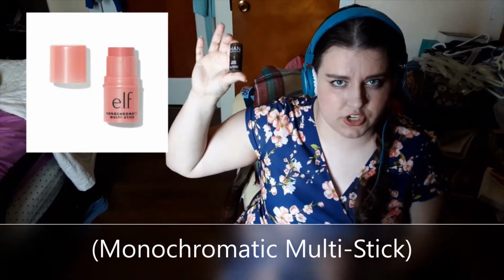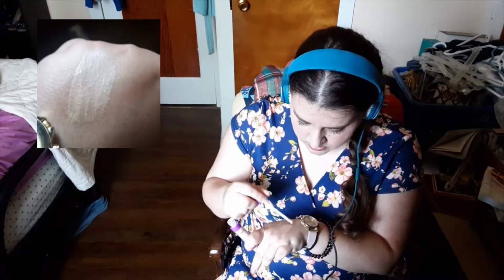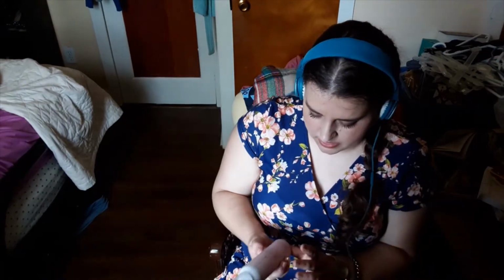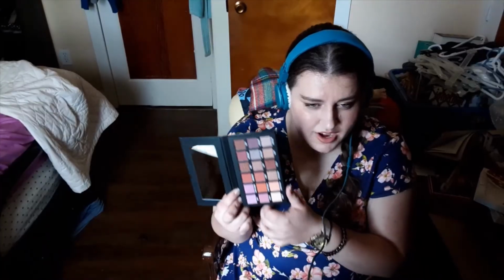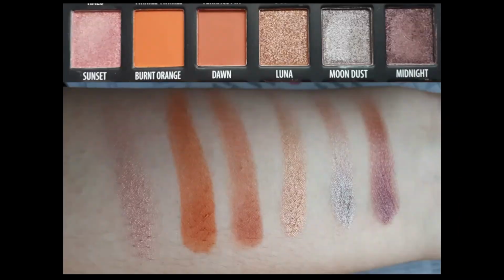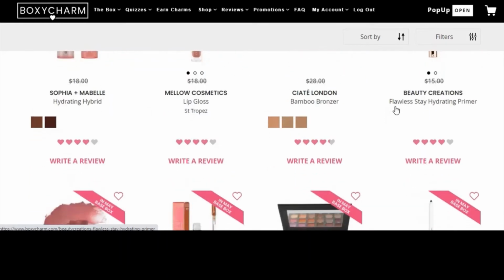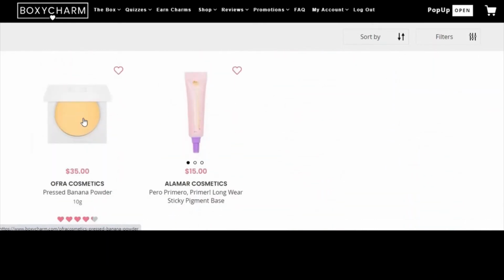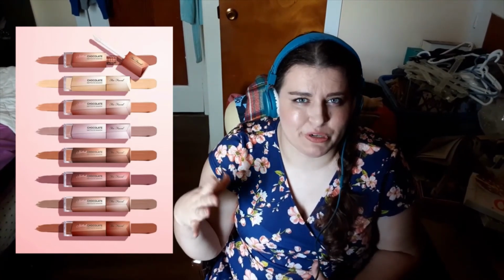Boxycharm May 2021 (KAB Cosmetics, Tarte & Drybar)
Here’s my Boxycharm from May! I know the Tarte Glow Wand was supposed to be a highlighter, and yet I kept talking about it as a concealer, I don’t know why lol

I'm not getting a Premium box in May or June, but should I still do a video looking over the variation items? Let me know!

Makeup I’m wearing:
- Dose of Colors concealer – 18N
- Too Faced Dew You Foundation – Light Beige
- Too Faced Peach Blur Translucent Smoothing Finishing Powder
- Too Faced Tutti Frutti Fruit Cocktail Blush Duo – Apricot in the Act (as blush & highlight)
- WinkyLux Uni-Brow Universal Brow Pencil
- Annabelle Kohl Eyeliner Pencil – Coffee
- Too Faced Chocolate Bar eyeshadow palette
- Becca x Chrissy Teigen Matte Liquid Matte Lip Soufflé – Red Velvet